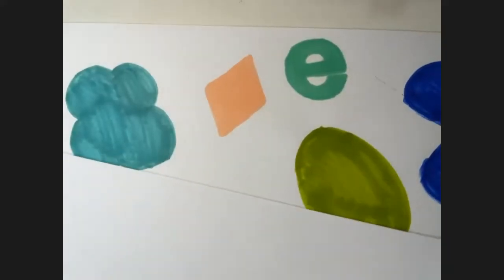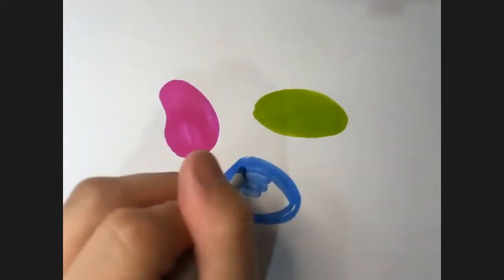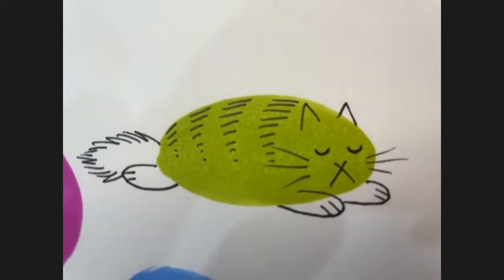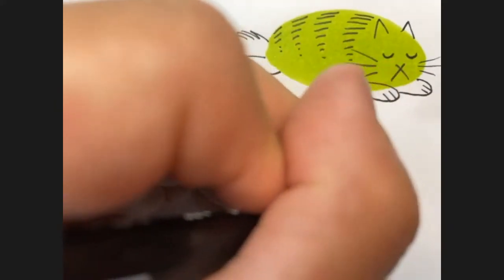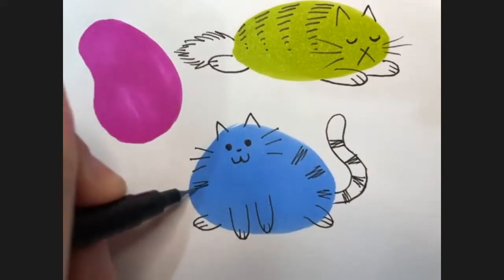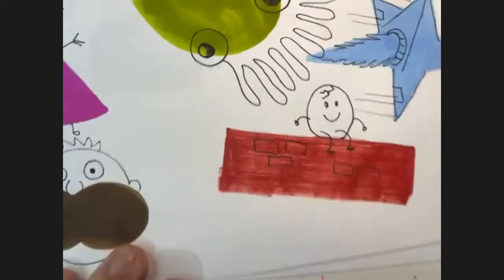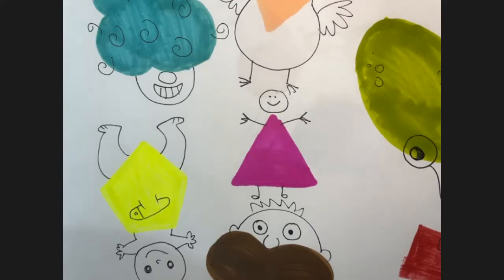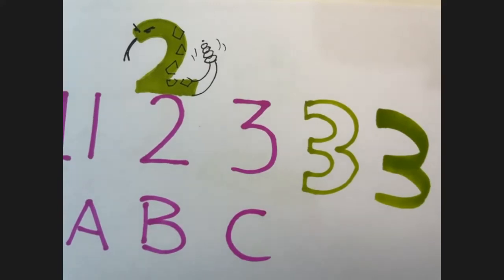Lesson 1: Junior Creative Comic Class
Buy the creative kids art craft STEM kits from Brilliant Kids Australia using NSW Creative Vouchers (free of charge) and you can attend our interactive online classes for free.

to support us"